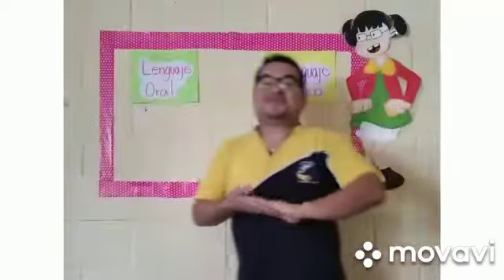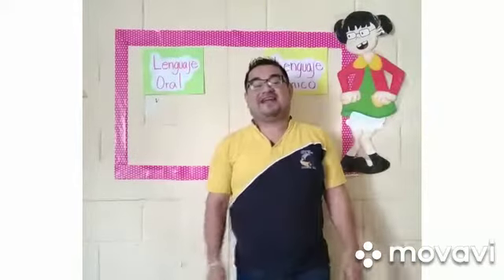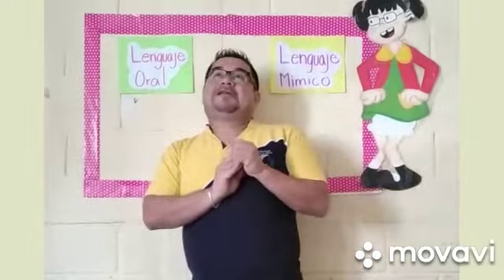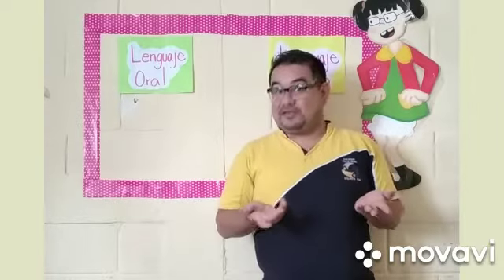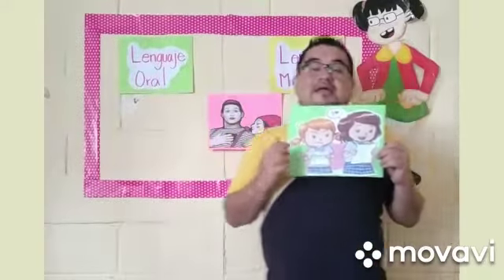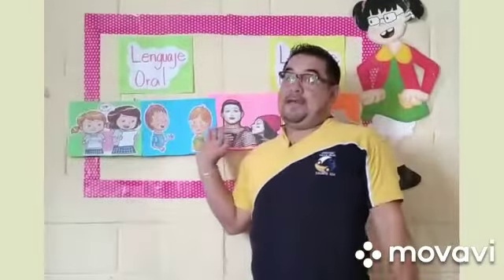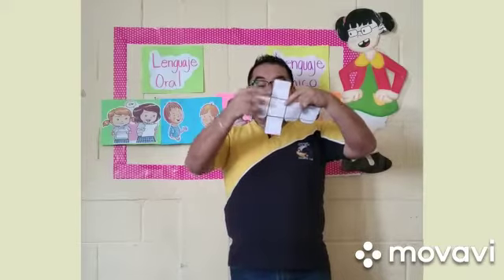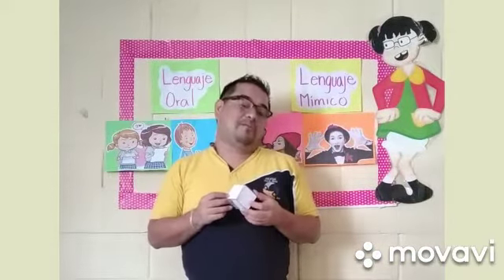3 de mayo de 2020